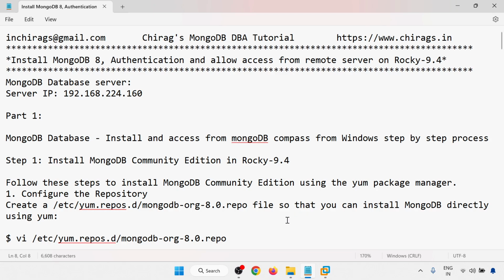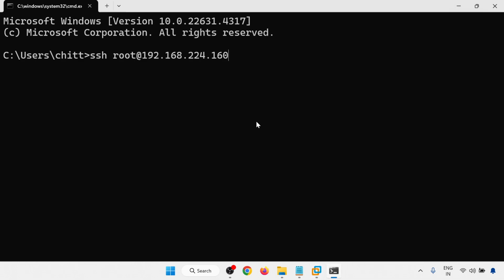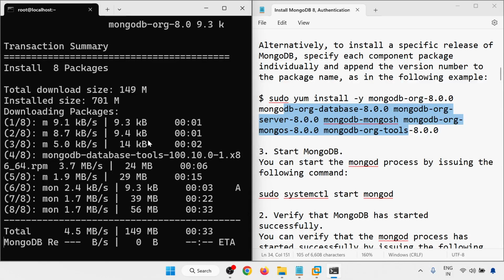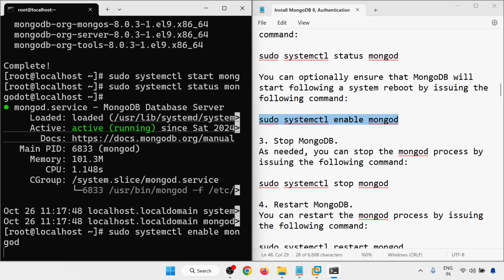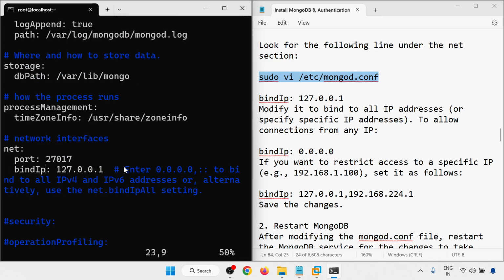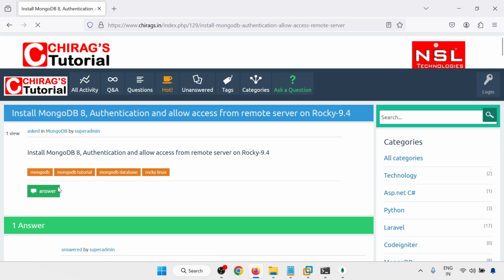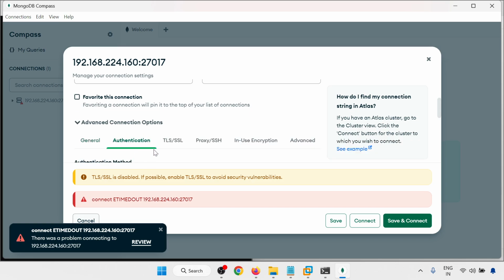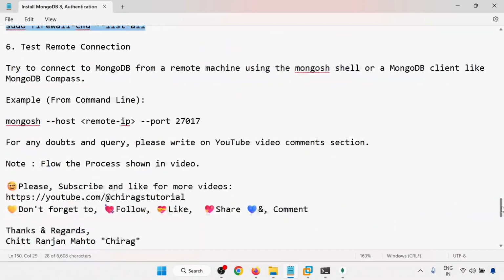Install MongoDB 8, Authentication and allow access from remote server on Rocky-9.4